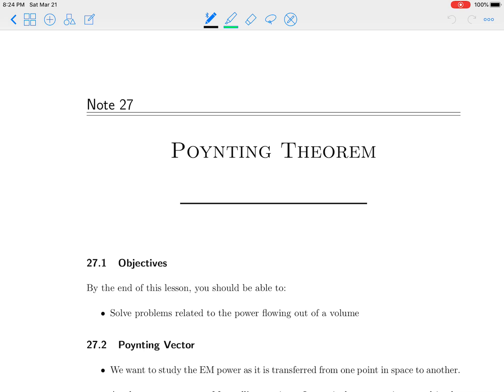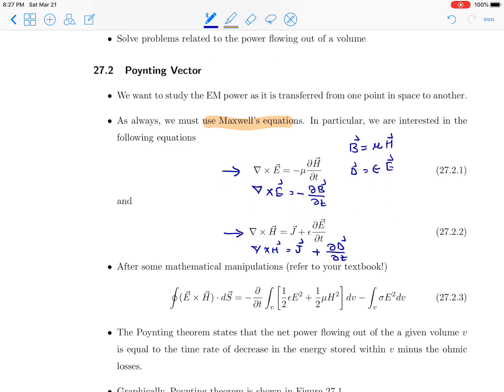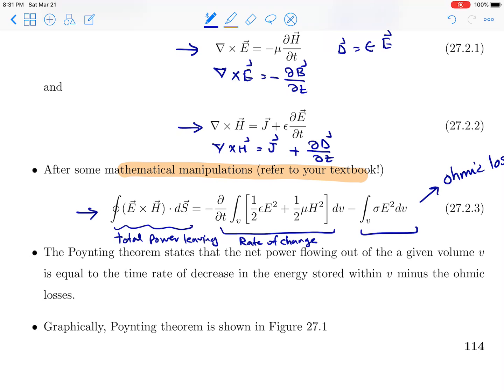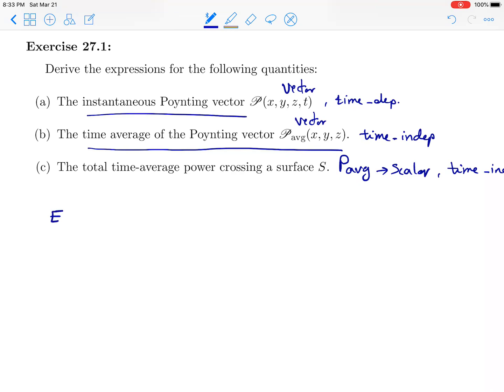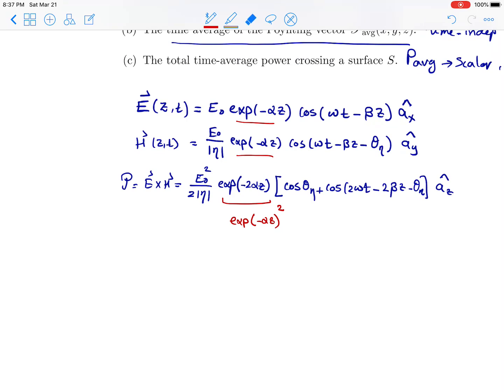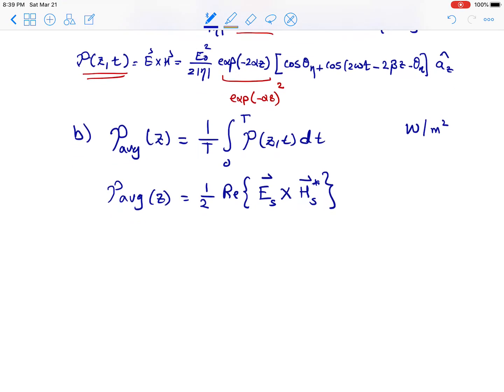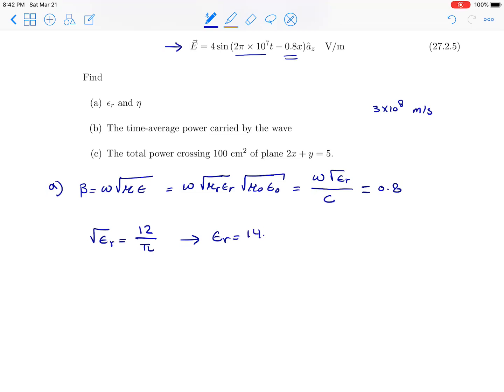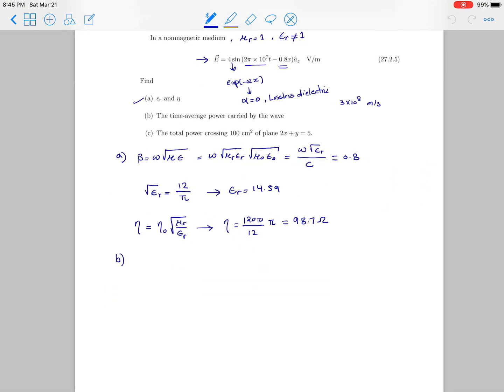EE340: Lecture27 (Poynting Theorem)